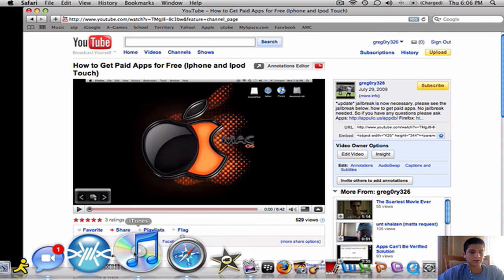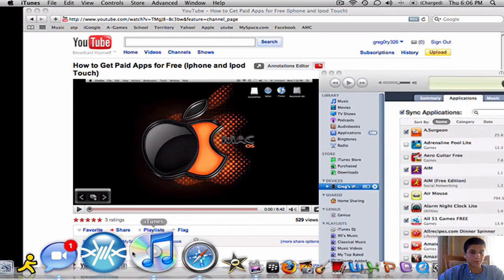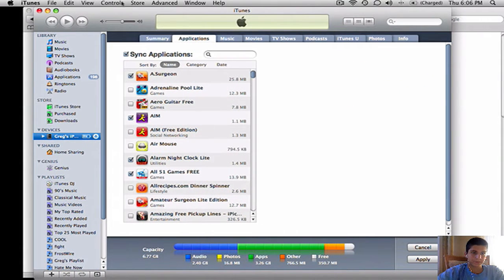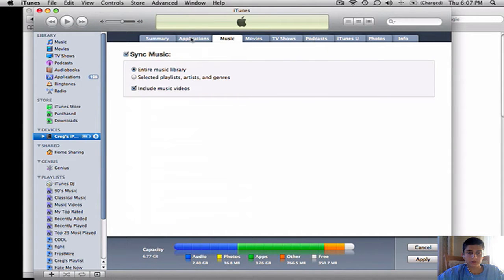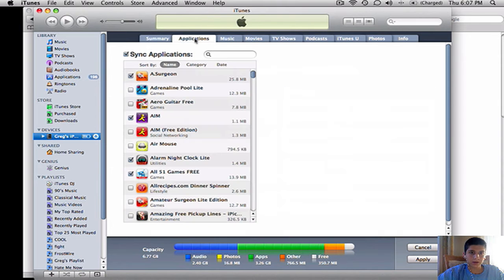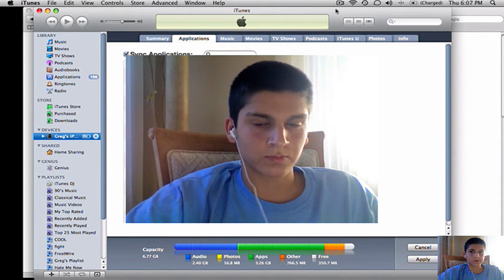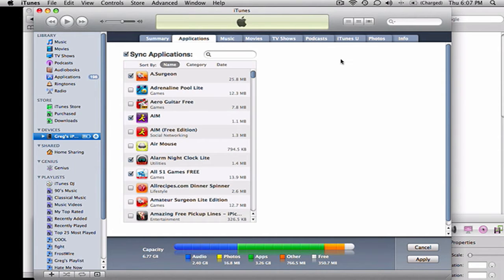Apps are in Itunes but arent Syncing